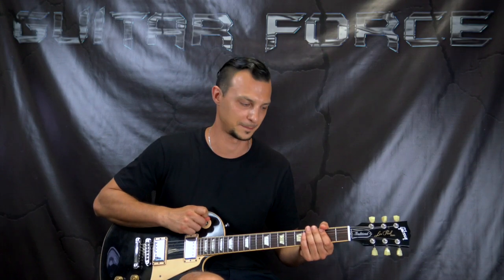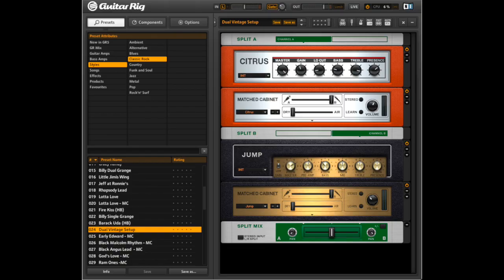ZZ Top - Arrested For Driving While Blind (Rhythm) - Blues Guitar Lesson (w/Tabs)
Link to the Solos Lesson - (coming soon)

This is a lesson on How to play Rhythm Guitar of "Arrested For Driving While Blind" by ZZ Top